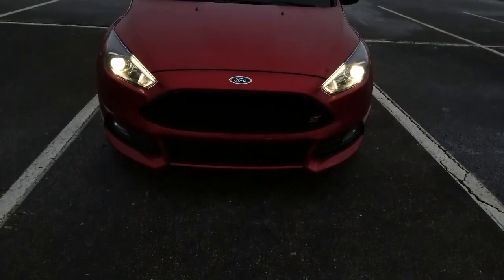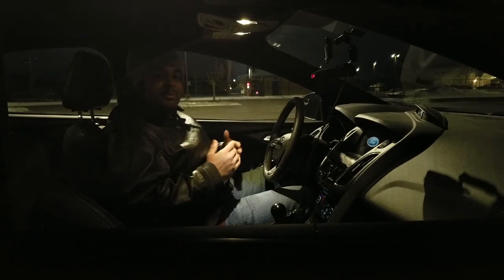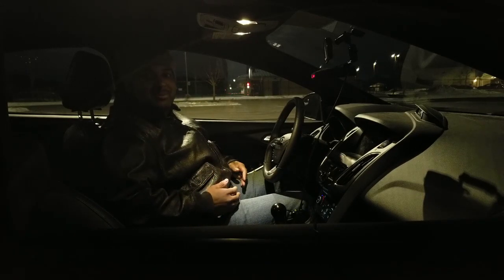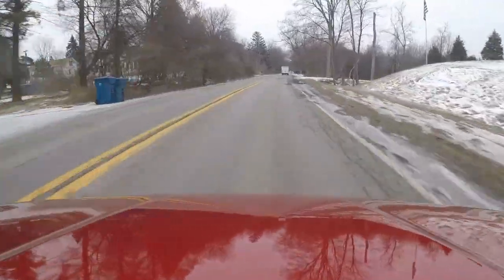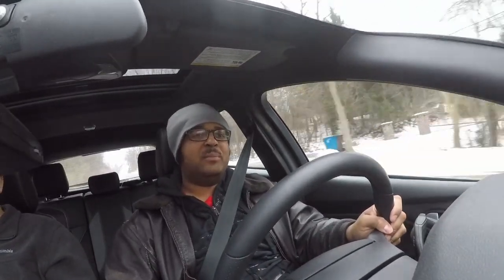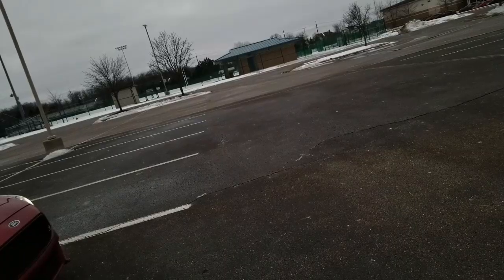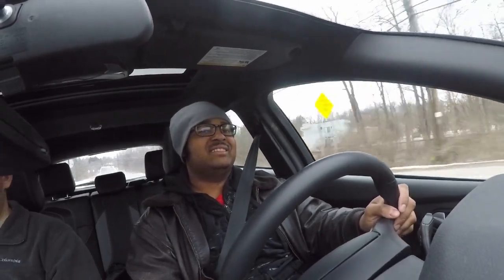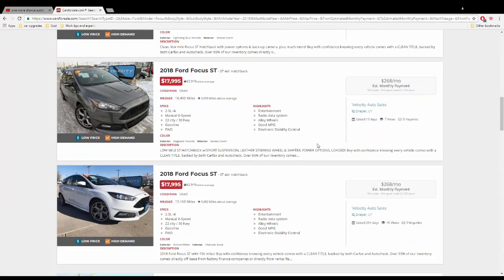Hot Hatch Swagger || 2018 Ford Focus ST Review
Today I review the 2018 Ford Focus ST, one of I think the coolest modern hot hatchbacks. Thanks to my friend Dan for letting me drive the car!

Here are the songs and the links to the artists

The owner (At the time of upload) states on his page that we are free to use the music as long as we cite the link to his soundcloud. The link is below:
If anything needs to be updated or there are issues please let me know and I will fix it. Enjoy the Video!